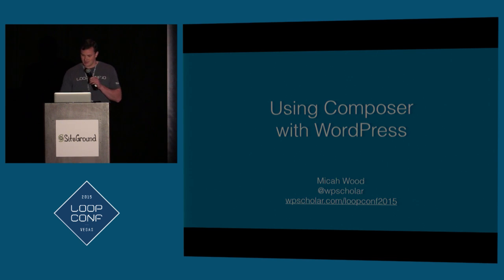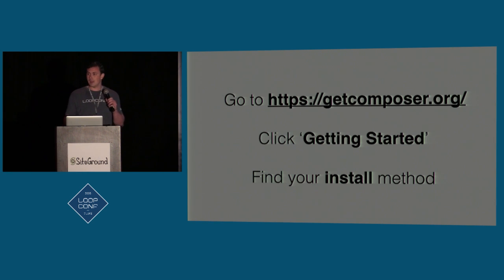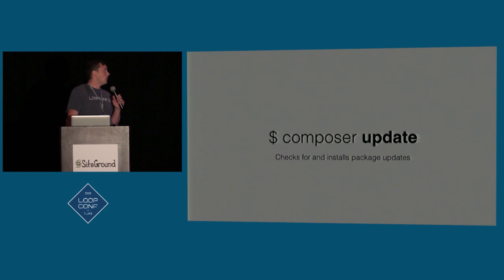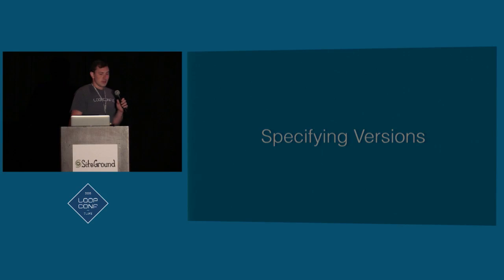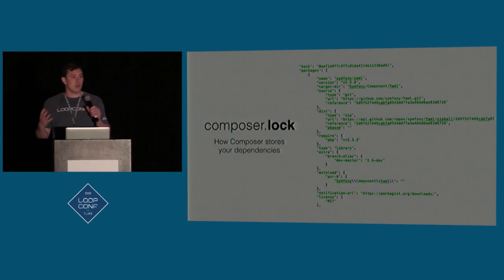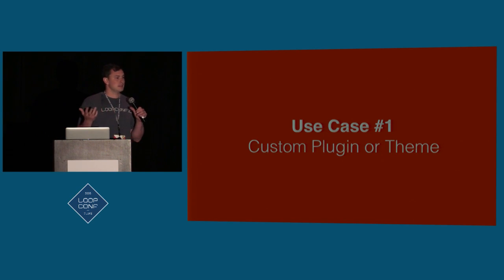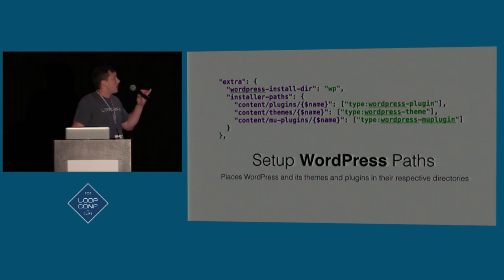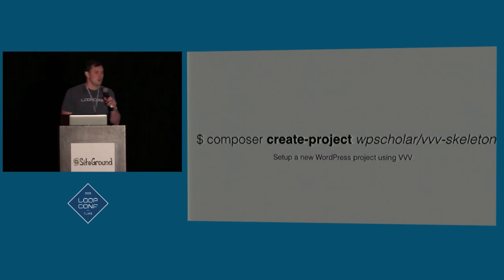Using Composer with WordPress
Composer is a command line dependency management tool designed for PHP. In this session you'll learn how Composer can help you simplify new project creation, minimize duplication of code in your project repositories, quickly install and update plugins and themes in bulk, manage versioning within your project, and follow best practices when managing code for your projects